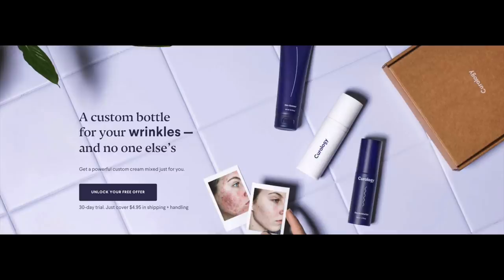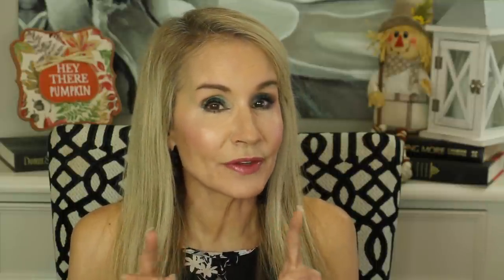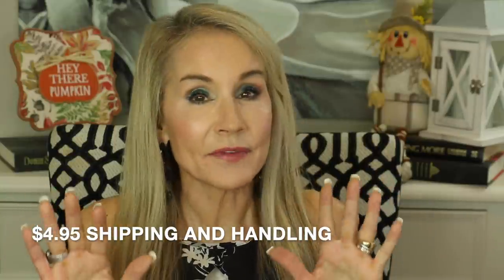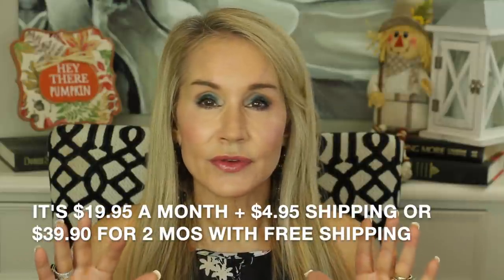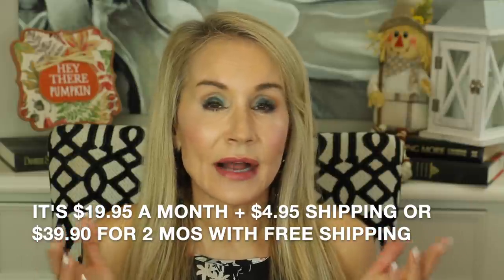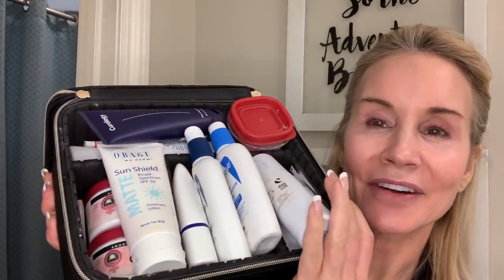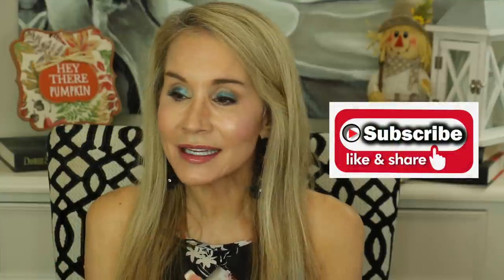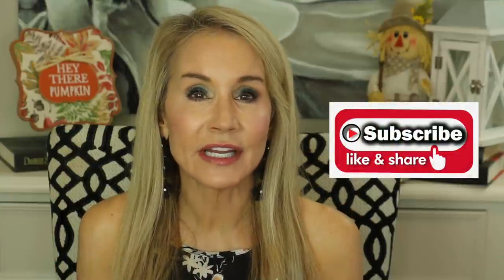PM SKINCARE ROUTINE FOR MATURE SKIN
OVER 60 SKINCARE ROUTINE
In this video I show you the PM skincare regimen I use to keep my over sixty skin looking its best.  As I share in the video, I use several different products, but the cornerstone of my program is Curology.  Instead of paying to go to a dermatologist to have my tretinoin prescribed, I use the Curology program where I get my tretinoin and several other active ingredients, conveniently in the mail.  I was pleased Curology reached out to me to partner with them in this video.

If you have experience with Curology or information on other products you have used to remove brown spots and hyperpigmentation, I hope you will share them in the comments section below the video. I would love to hear what has worked for you!  XXOO Beth

💝  VIDEOS & PRODUCTS MENTIONED IN BEST PM SKINCARE VIDEO:

LINK TO RECEIVE CUROLOGY FOR JUST
$4.95 SHIPPING AND HANDLING

Obagi Clear
(I purchase this from a dermatologist)

Cereve AM Facial Moisturizing Lotion with SPF 30

Cereve PM Facial Moisturizing Lotion

Source Naturals Estrogen Cream
(out of stock at this time)

Source Naturals Progesterone Cream

Bagua Stone (part of set)

💝  MAKEUP WORN IN BEST PM SKINCARE

Milani Conceal and Perfect

Age Perfect Radiant Serum Foundation in Natural Buff

Loreal Hydra Perfect Powder in Translucent

Maybelline Tattoo Studio Brow Gel in Blonde

Revlon The Wonder Woman Palette

Revlon Colorstay Glaze Stick in Saphire

Flower Beauty Sculpt and Highlight Palette

MAC Lipstick in You Wouldn’t Get Me

Estee Lauder Pure Color Envy Lip Gloss in Plum Jealousy

Face Book: Fifty Plus Beauty

(formerly Ebates)